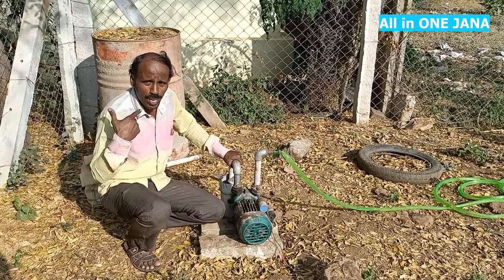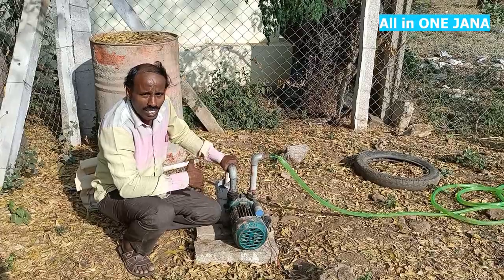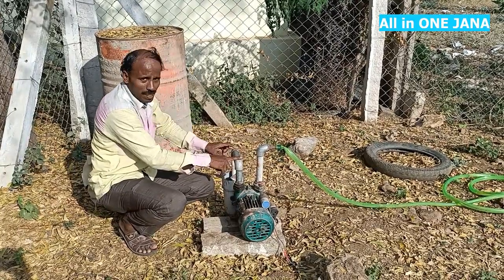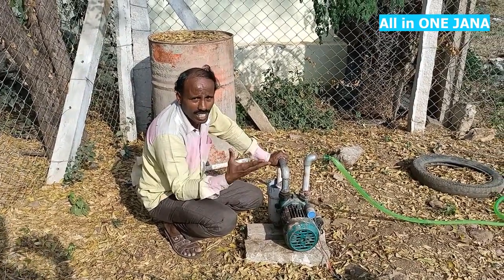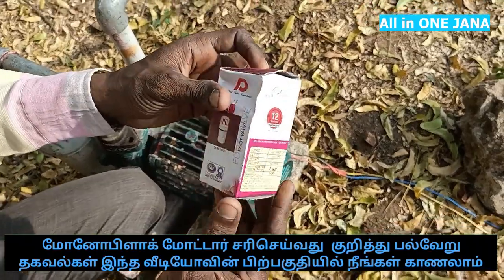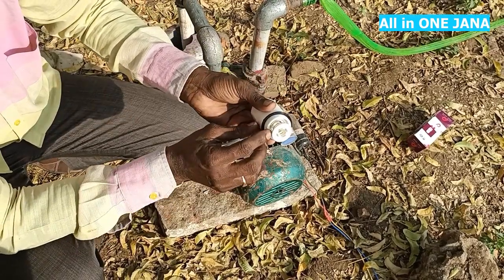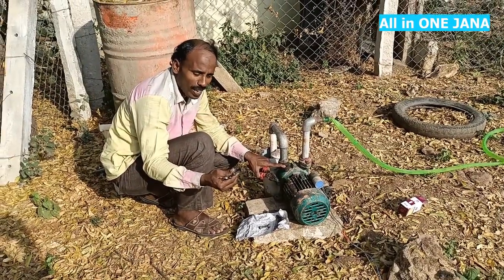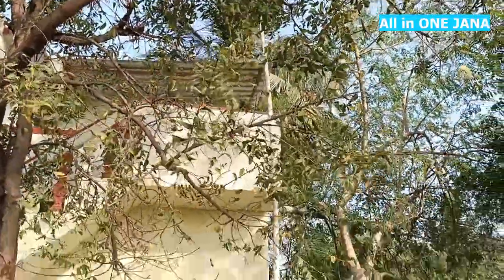Mono block pump -Problems and solving -not getting water| All in ONE JANA | TAMIL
problems and solving mini mono block pump
by changing foot valve to get continuous water
basic checking and how to analyse a problem for water pumps
basic ideas for how to check failures domestic water pumps

                                     CONTACT DETAIL

  Hello friends, Welcome to "All in ONE JANA" My Channel motivation is Easy to Understand, Electrical Tech Videos in Tamil, and Get Latest Tech Updates in Tamil , We do Tips and and also Innovation, I wanted each and every Individual whoever is interested in electrical technology to be able to understand it in the easiest possible way,

Thanks.

-Vijayakumar.K

Shopping online BUY using the links below & Support Us